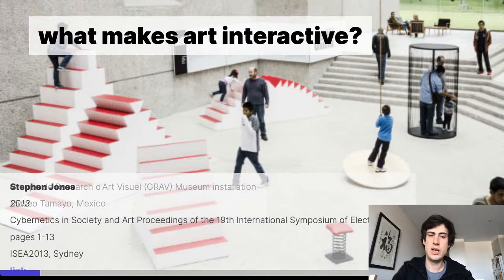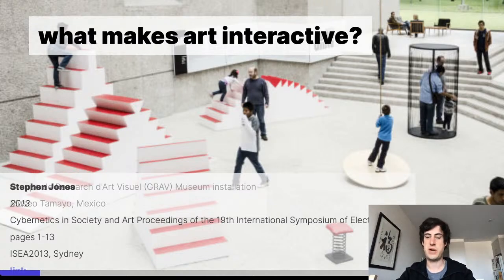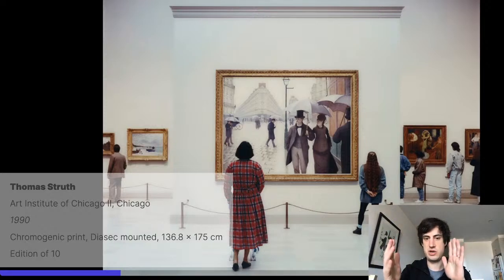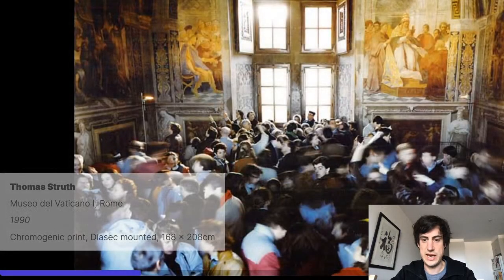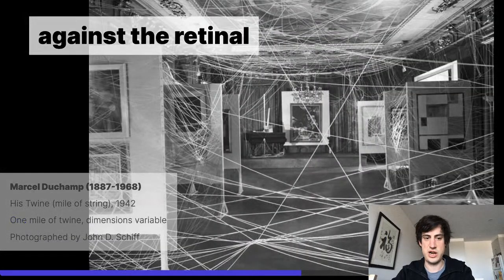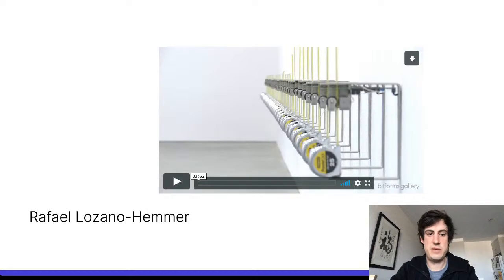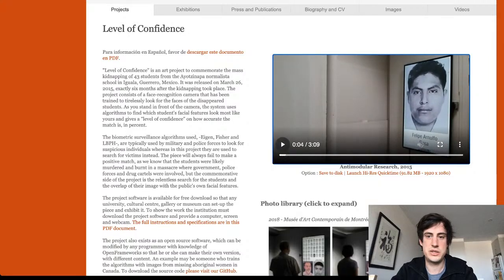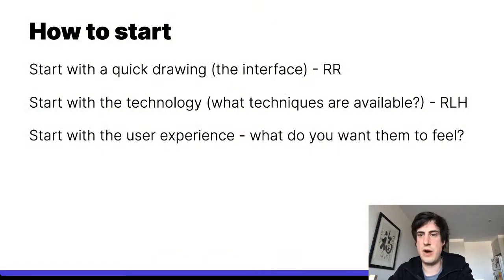week 5: art theory with Tony -- interactive art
Week 2: Art Theory with Tony -- Random Chance